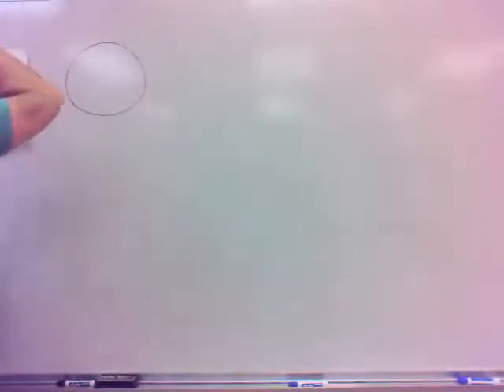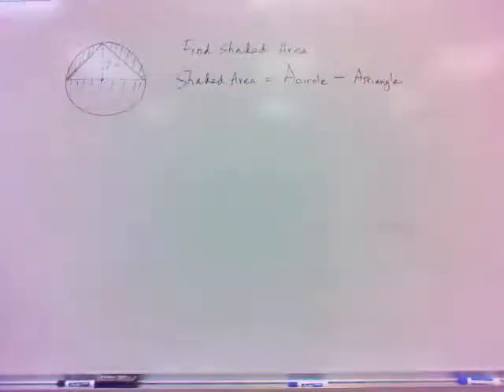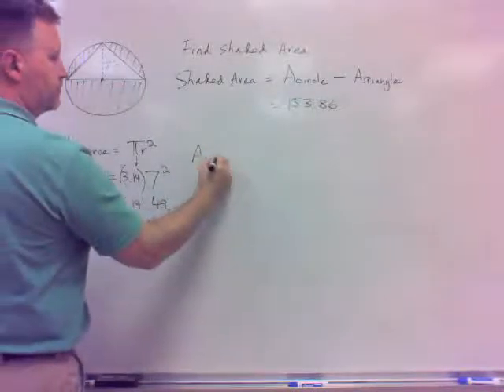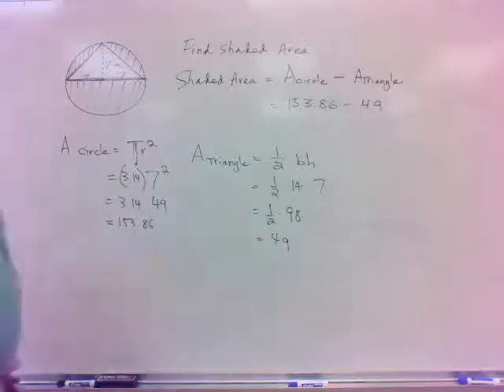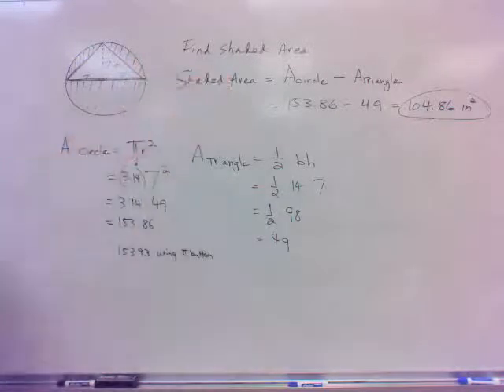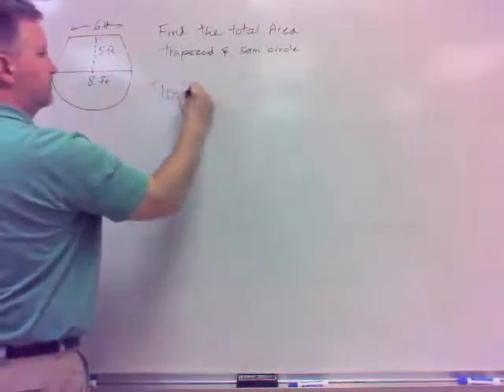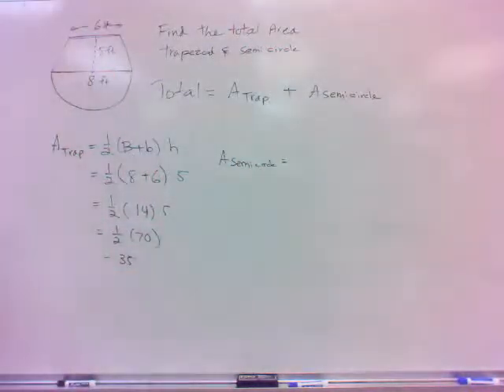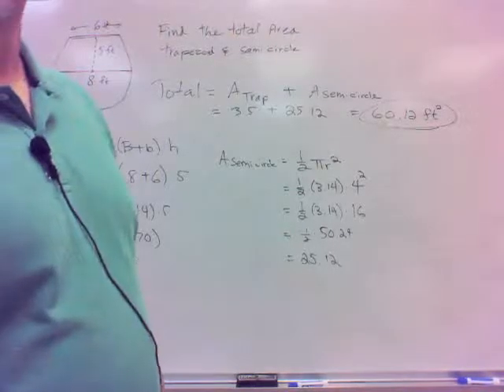130 Section 9.4(c) - Find Shaded Area & Total Area